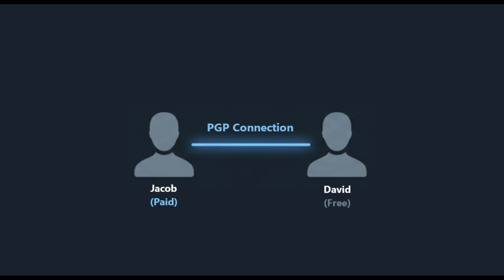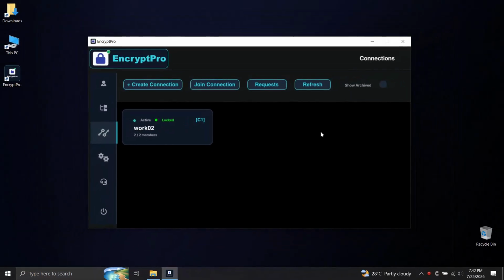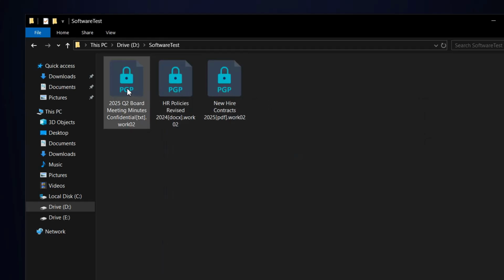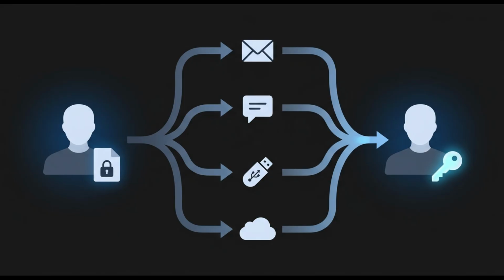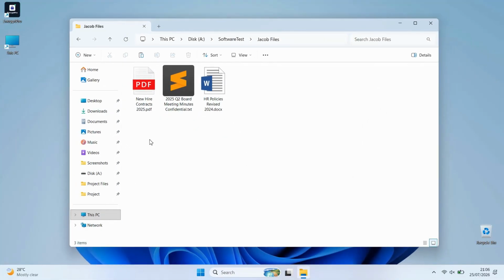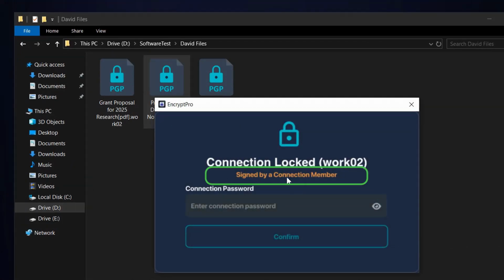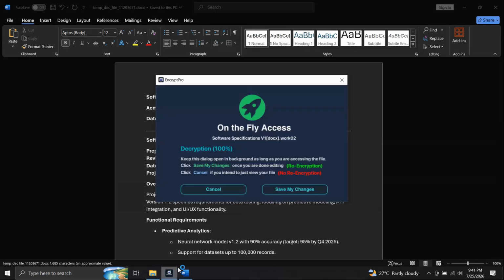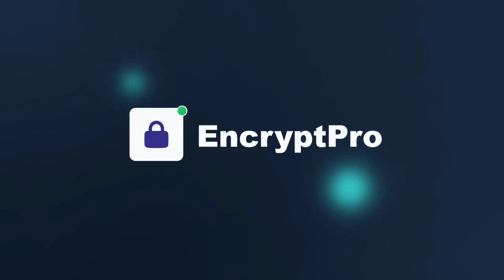How to Encrypt and Decrypt Files with PGP Connections — EncryptPro